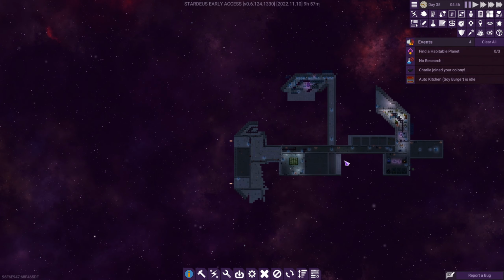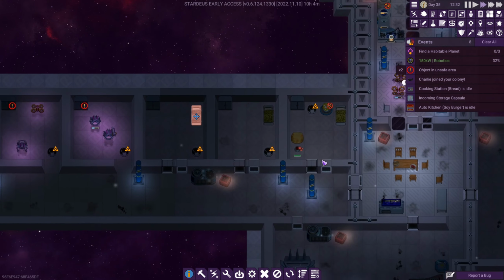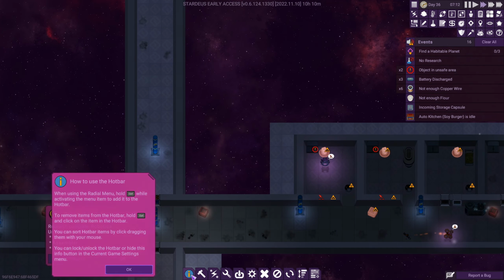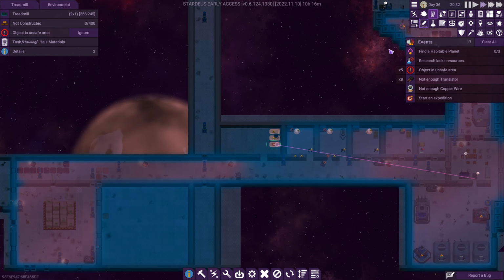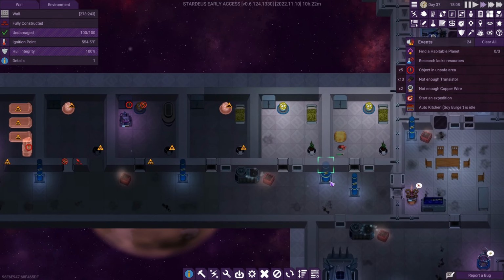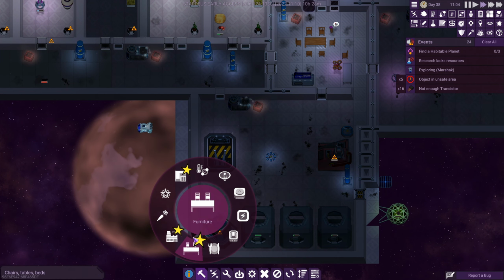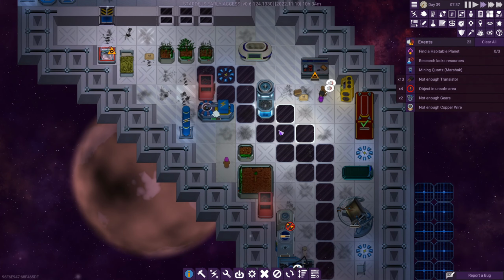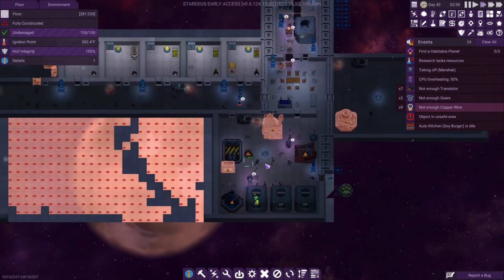Our first cat!! Let's Play Stardeus s02 e08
It's Time To Play. Stardeus!!!

Stardeus just released into Early Access so let's start a new season.

Steam Game Description:
Inspired by Factorio and Rimworld, Stardeus is a deep colony sim set on a broken starship manned by drones and hibernating human survivors. As the immortal AI you will have your drones repair your starship, save or exploit your human crew and travel the stars in this beautifully complex simulation of a procedurally generated universe.

My thanks goes to the developer for providing me with a press key!